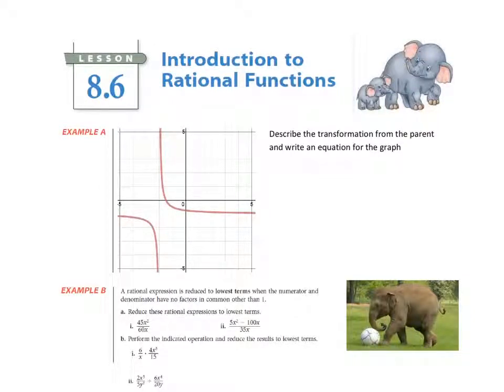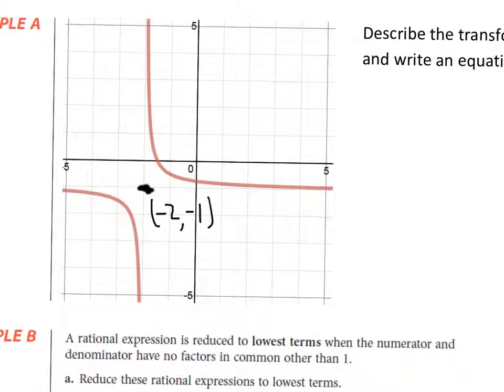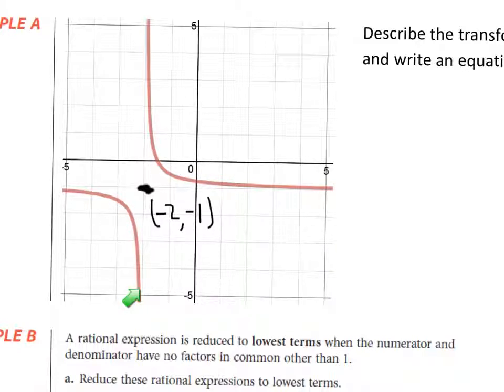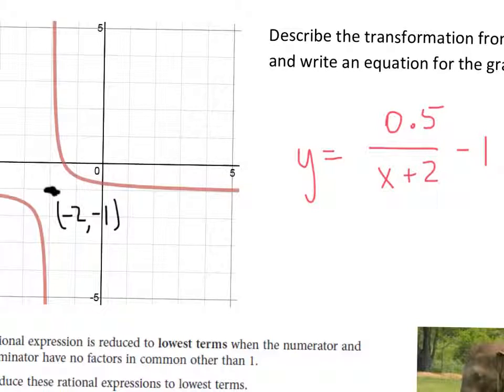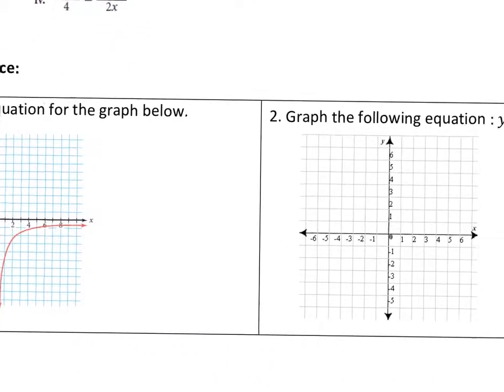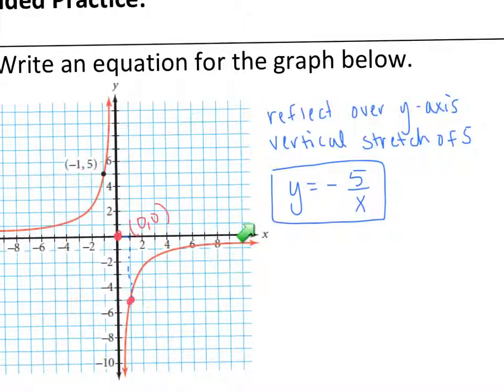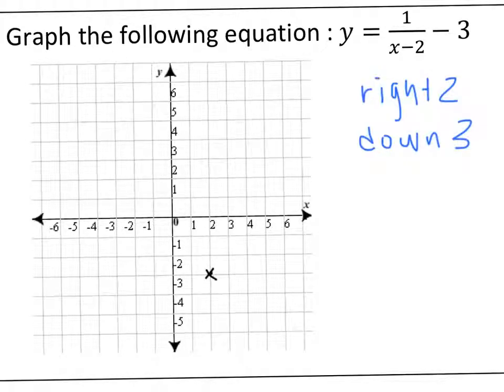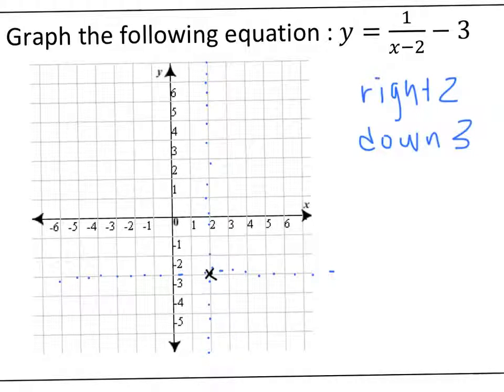8 6 graph rational functions